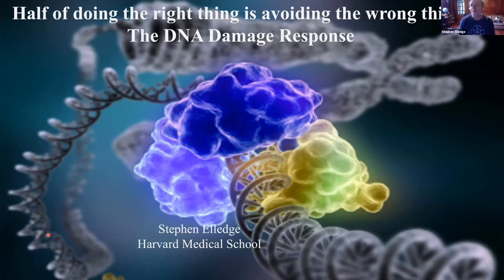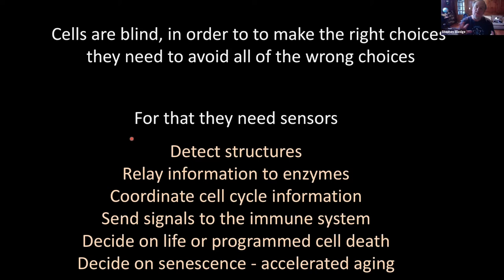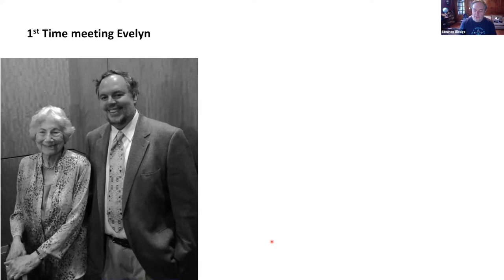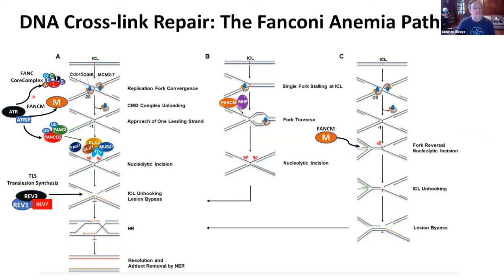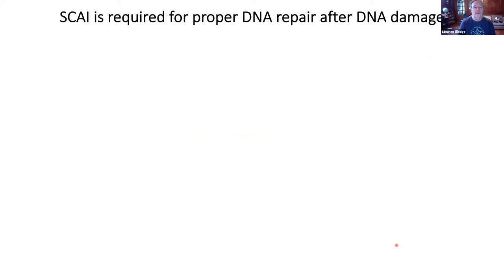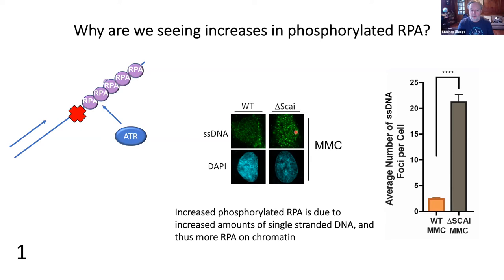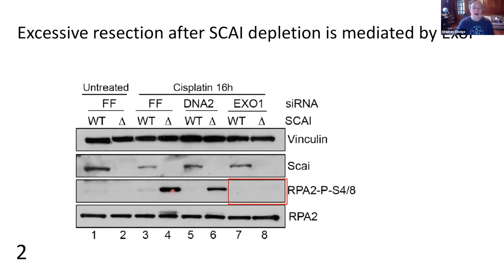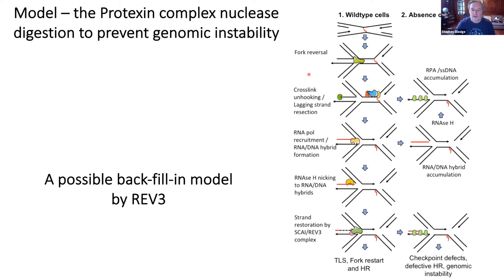Evelyn Witkin Symposium, April 13, 2021: Stephen Elledge, Harvard University (Session 1, speaker)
Evelyn Witkin Symposium, Session 1: DNA repair. Dr. Stephen Elledge (Harvard University)

On April 13th, 2021 the Waksman Institute held a Symposium Celebrating
the 100th Birthday and Research Accomplishments of Dr. Evelyn M. Witkin